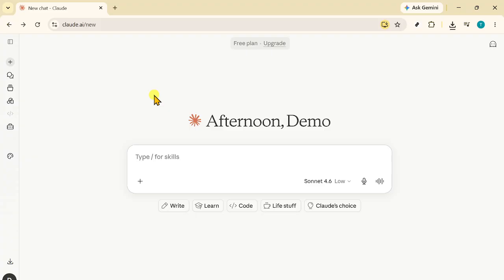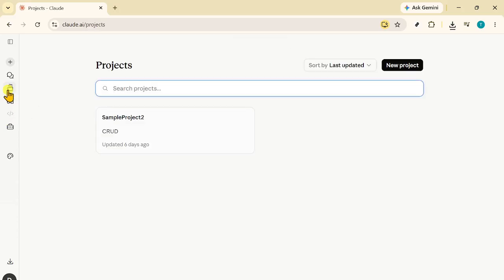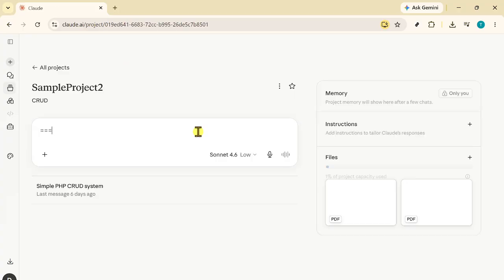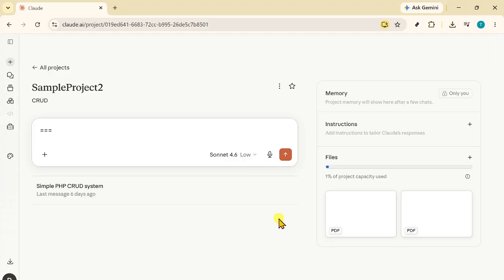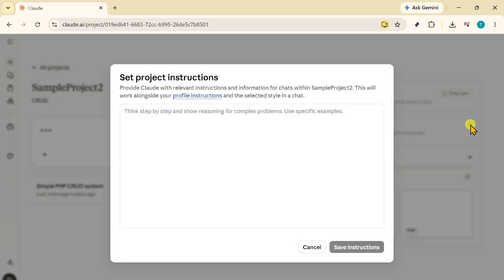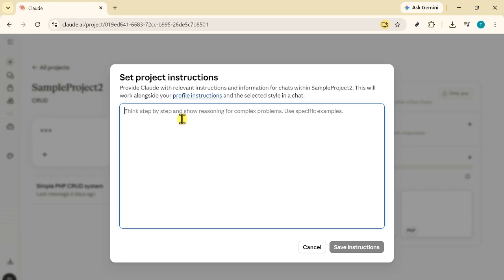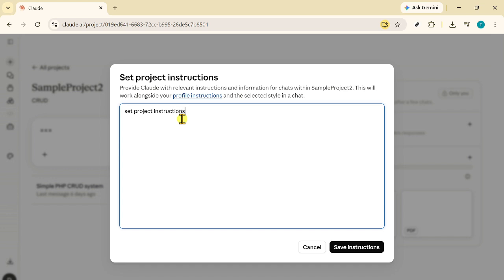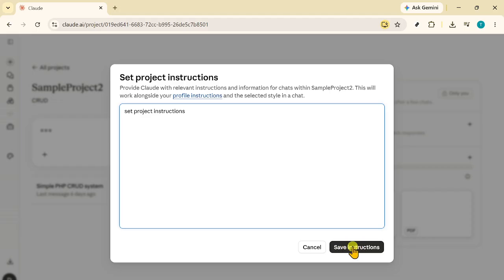How To Add Custom Instructions To Claude AI Project (2026) (Complete Guide)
How To Add Custom Instructions To Claude AI Project (2026) (Complete Guide) shows you how to add custom instructions to a Claude AI project step by step. Learn how to set up Claude AI custom instructions so your project follows your preferred style, rules, and requirements more effectively.